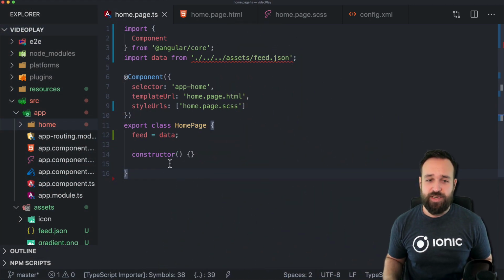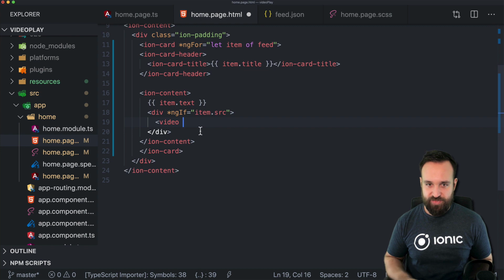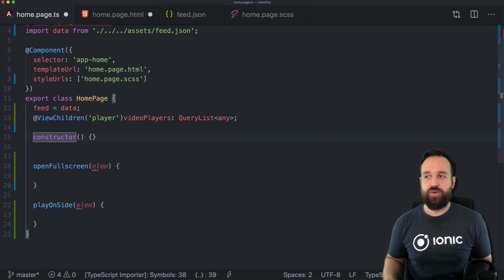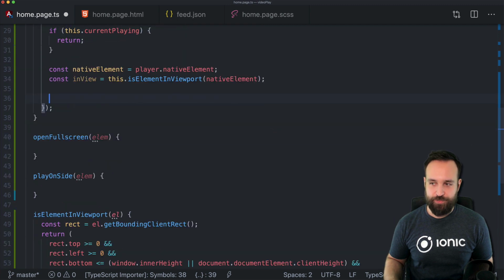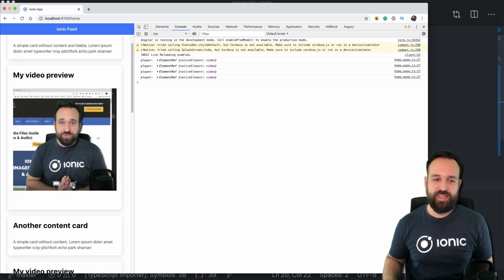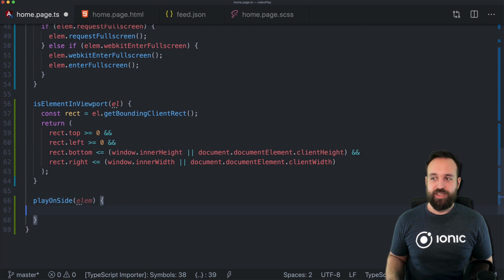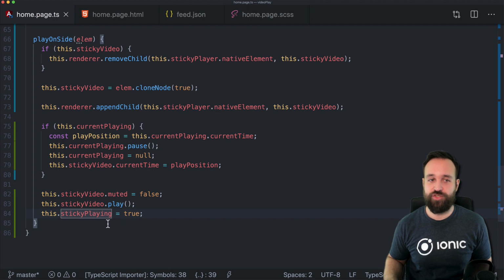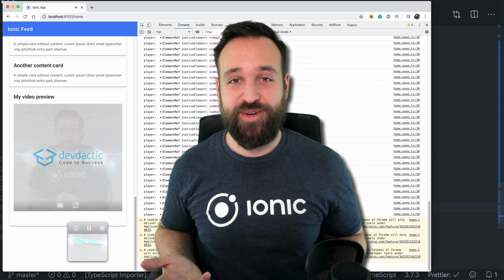Building an Automatic Ionic Video Feed like Facebook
Let's rebuild the automatic video start inside the Facebook timeline with Ionic and add the sticky video player!